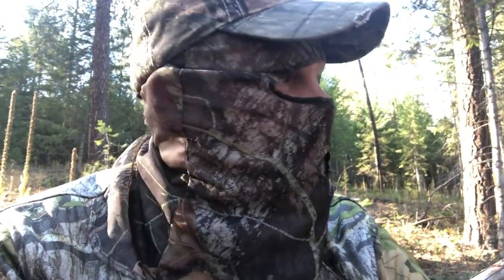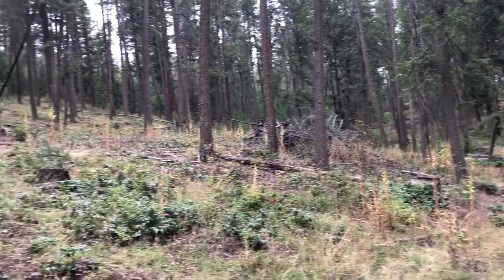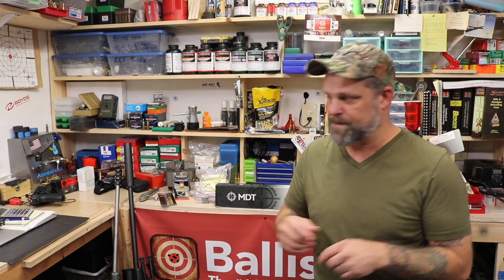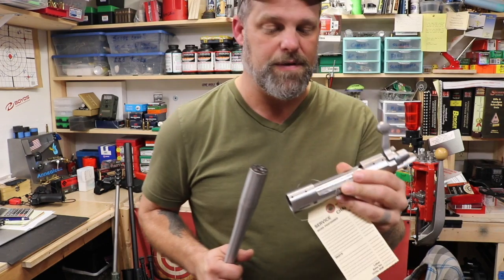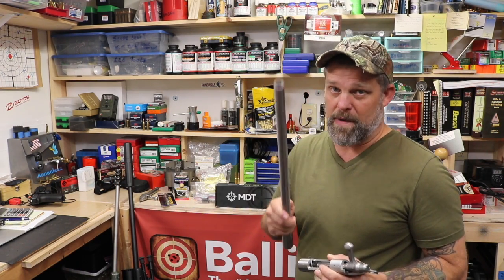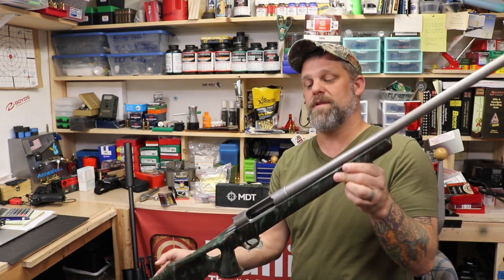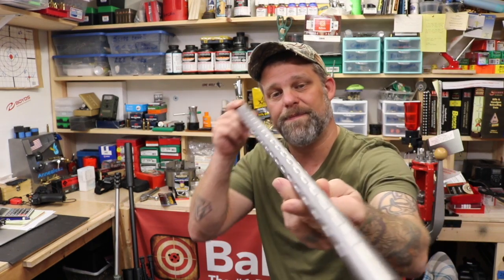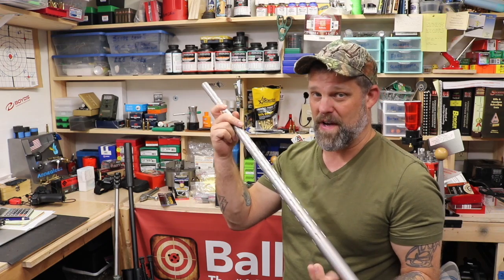Turkey Hunt, 30 378, 30:06 and more builds ! Update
A turkey hunt and family time!

ProForSho Safety Glasses

Blackhawk Holsters, you’ll want to choose the size when you look it up!

ProForSho Hearing Protection

Reusable Hand Warmers, these things are amazing!

Wheeler Gunsmith Screwdriver Set.

Gunsmith Bench Block.

TEKTON Gunsmith Punch Set.